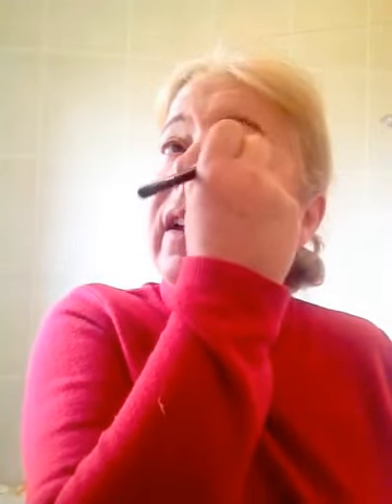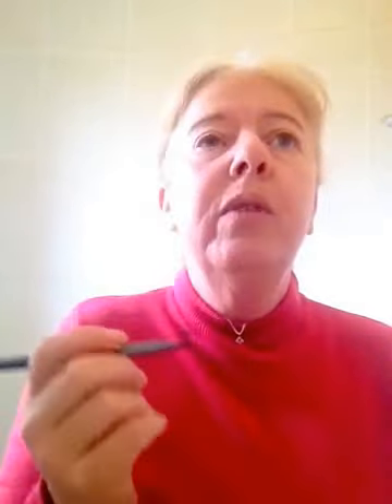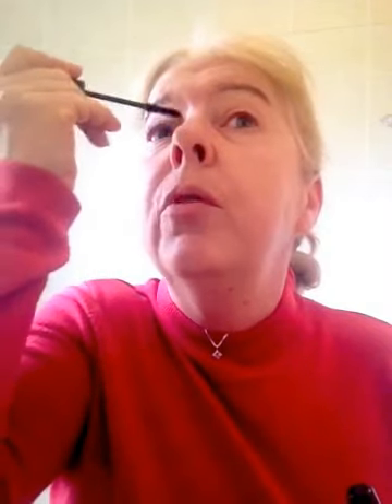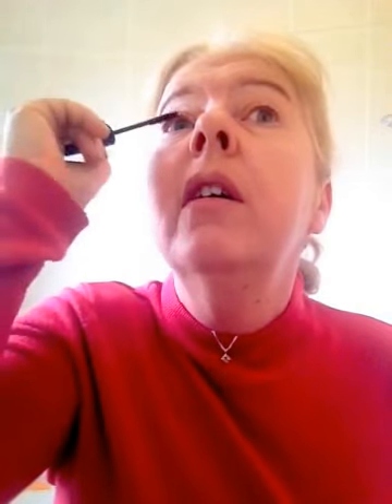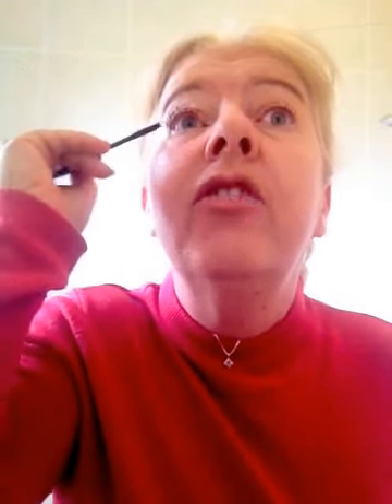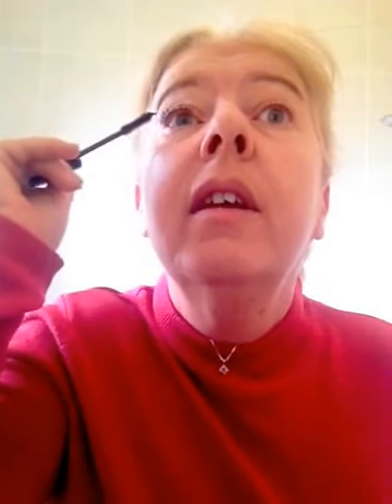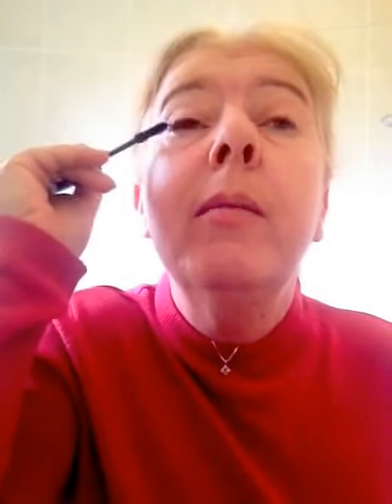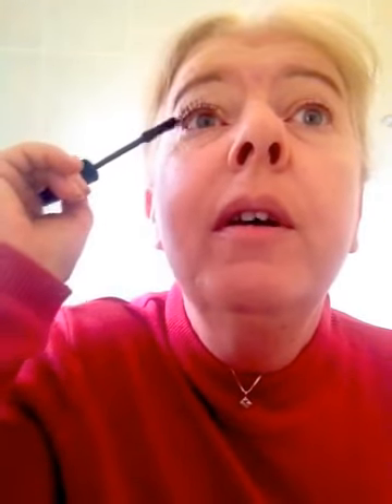Younique makeup by gloria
Home of 3D mascara and the most amazing products.